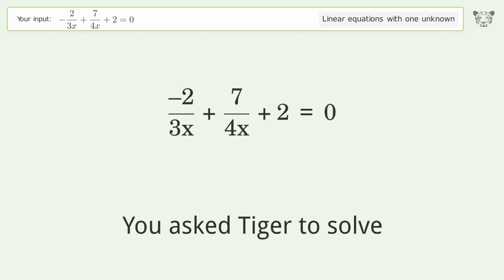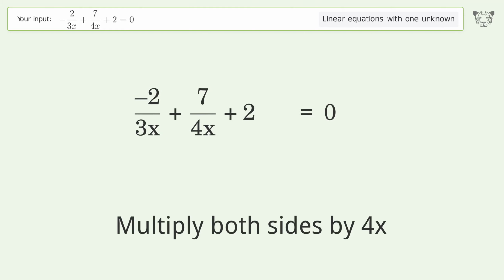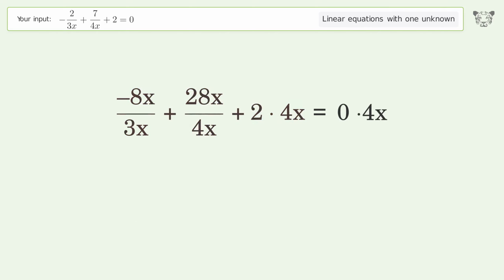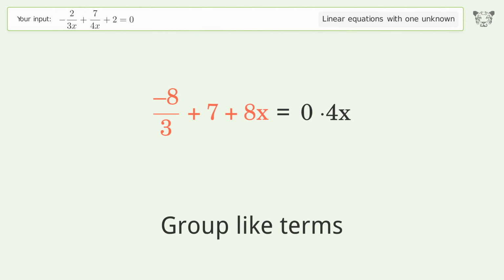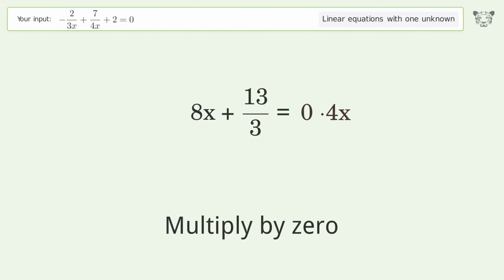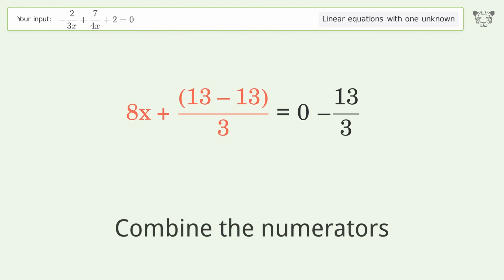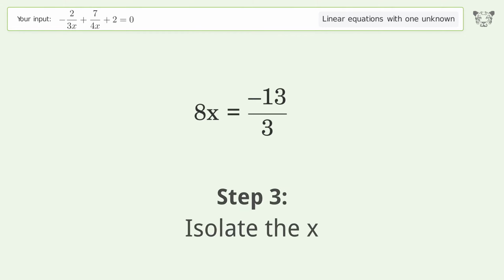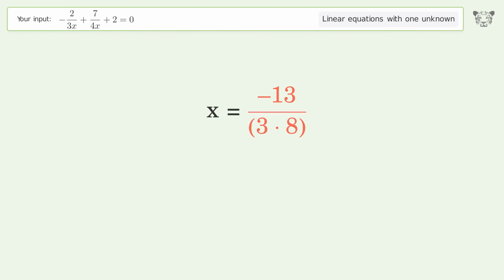Solve -2/(3x)+7/(4x)+2=0: Linear Equation Video Solution | Tiger Algebra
Struggling with -2/(3x)+7/(4x)+2=0? Watch our step-by-step video on Tiger Algebra to master this linear equation effortlessly. Also check out for more tips and tricks for dealing with linear equations with one unknown